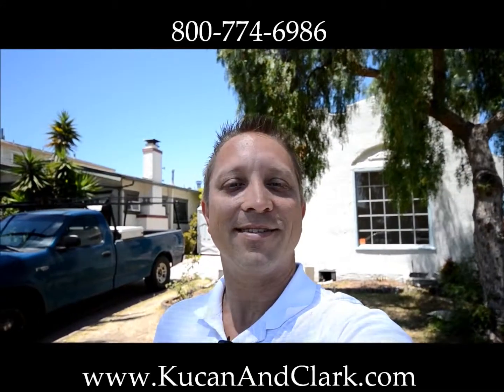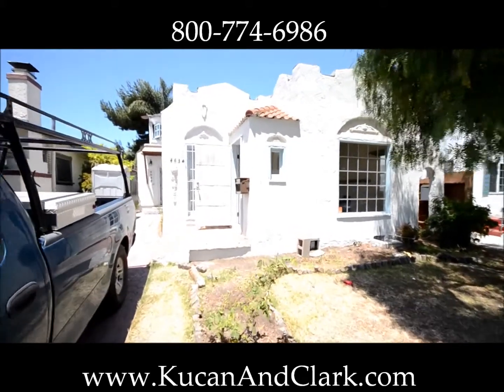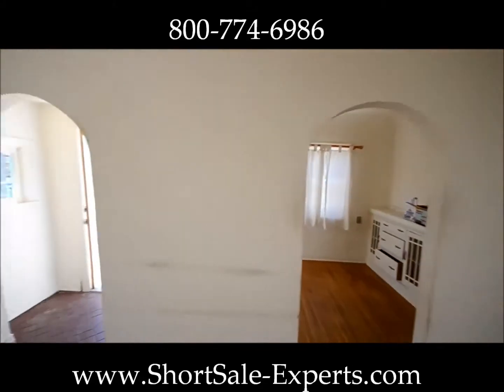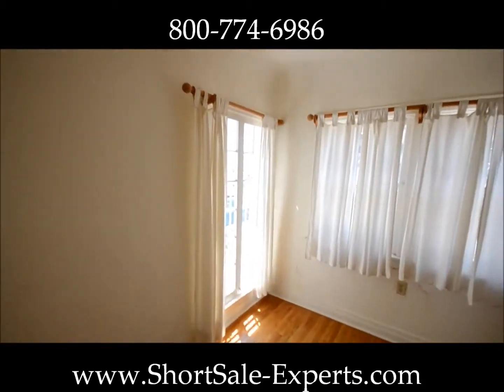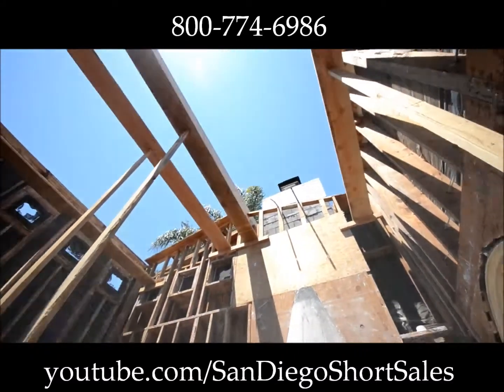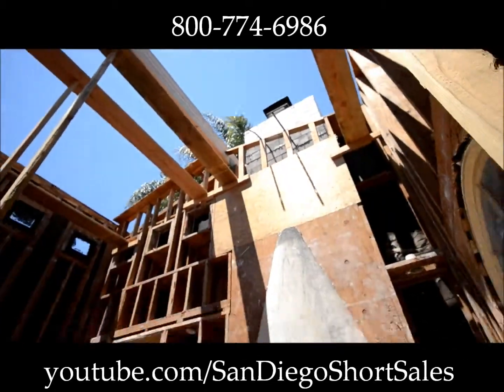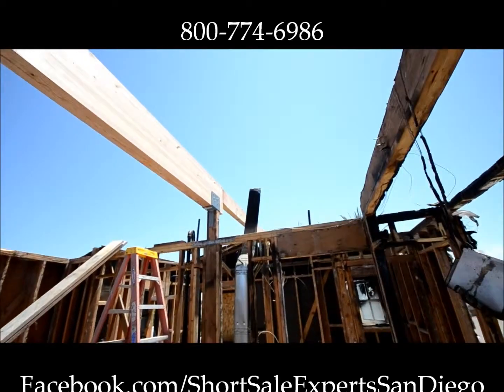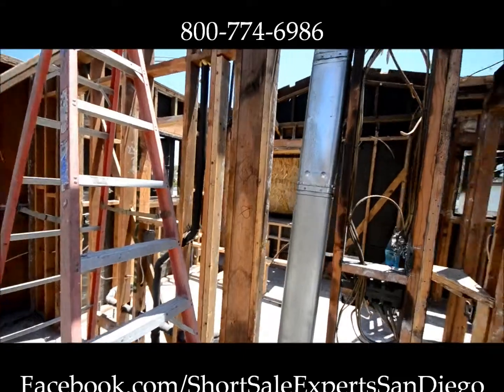4634 36th St San Diego 92116 Rehab by Kucan & Clark Partners, LLC 7 9 12